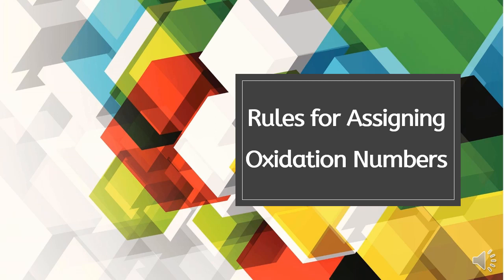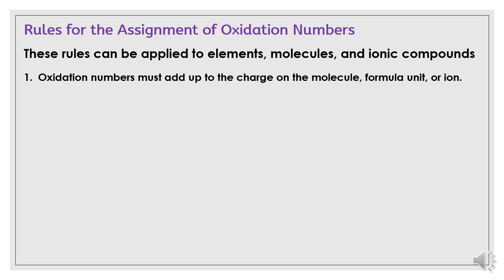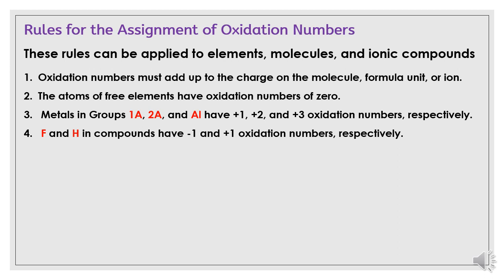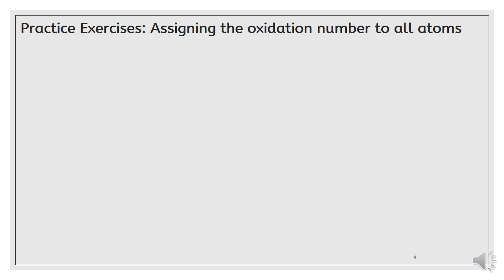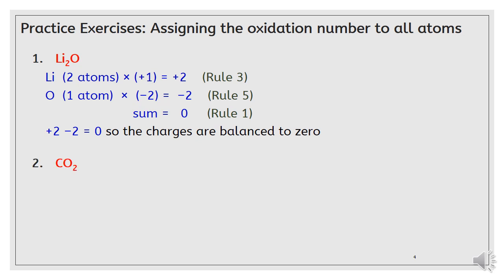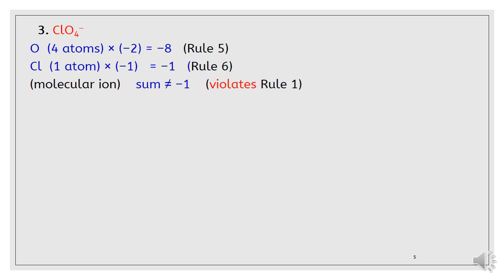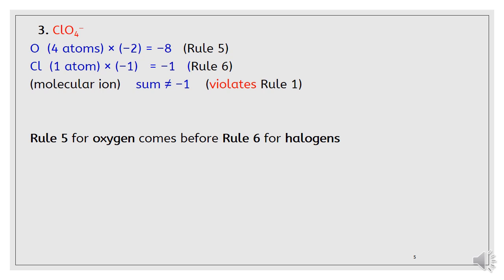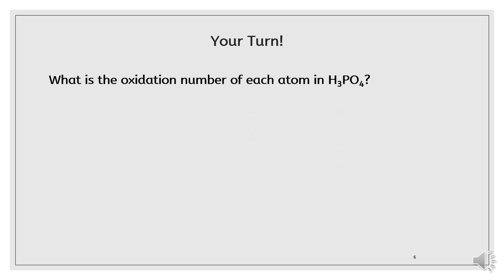Rules for assigning the oxidation numbers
There are many rules helps in determine the oxidation numbers of any chemical substances.

Which means, in a polyatomic ion, the sum of the oxidation numbers of all atoms is equal to the overall charge on the ion
The following practice exercises will present to explain the previous rules